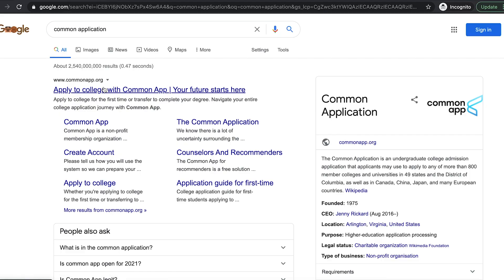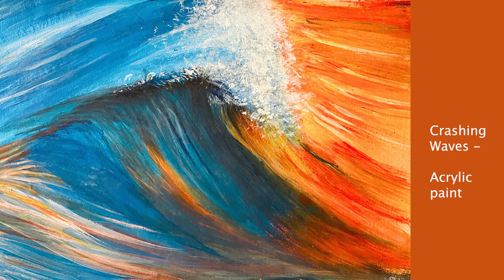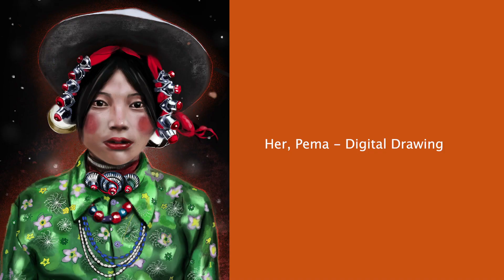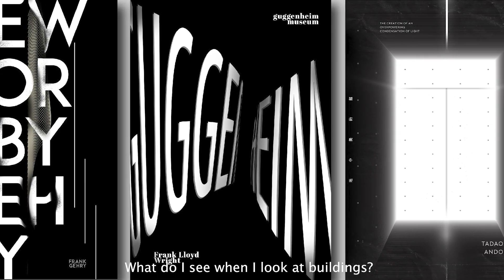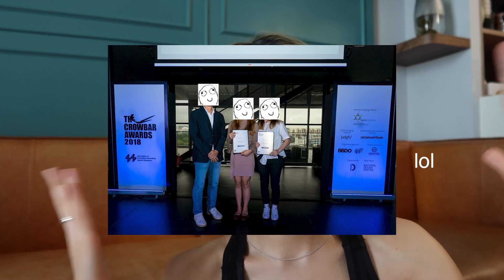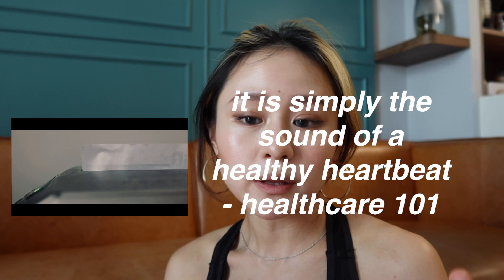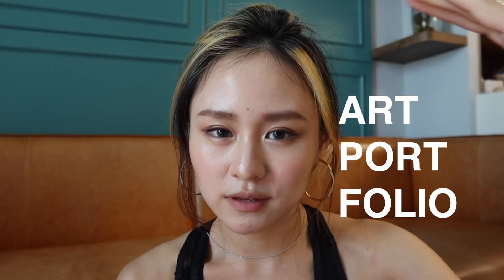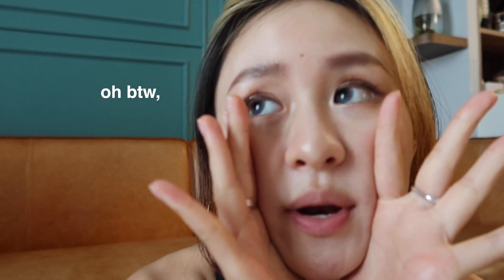⭐My accepted art portfolio 2020 // RISD, PARSONS, PRATT, UAL + $10,000 Scholarships ⭐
hello hello hello my beautiful people
I hope this video is able to help the anxious souls out there who are trying to get into some of the best art schools (notably Rhode Island School of Design and Parsons) YOU GOT THIS!

also, I lowkey realized I didn’t really get to talk about how I got the $10,000 scholarship from Parsons, but if you need help to review your art portfolio / application materials, please reach out, I’d be more than happy to give a free consultation, book your session

0:00 Intro & Common App
1:32 Portfolio - 1st Work (Torn and Frayed)
3:05 2nd Work (Crushing Wave)
3:21 3rd Work (Figure Drawing)
3:49 4th Work (Kitchen Counter)
4:31 5th Work (Her, Pema)
4:59 6th Work (613PM in NYC)
5:33 7th Work (Stargazing Iceland)
5:51 8th Work (Packaging Design)
6:02 9th Work (Type Design)
6:15 10th Work (Type+Architecture)
6:58 11th Work (Posthumanism Intimacy)
7:19 12th Work (Kinetic Type Animation)
7:44 13th Work (The Most Beautiful Rhythm)
8:18 14th Work(shortfilm)
11:09 Letters of recommendation
12:52 mini vlogs

Pratt (Pratt doesn’t use Common App)

✩ m u s i c s ✩
☞ getting there - Justnormal
☞ second side - Yomoti
☞ turning heads - Boyakaza